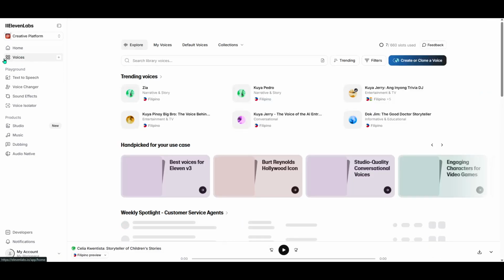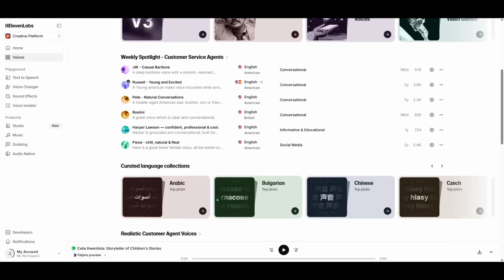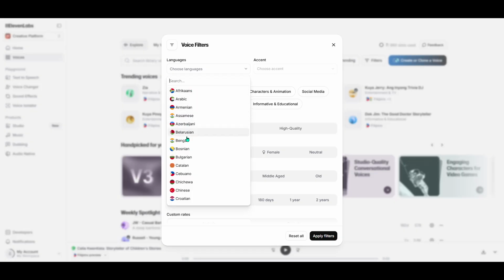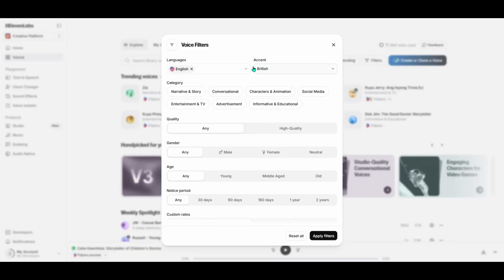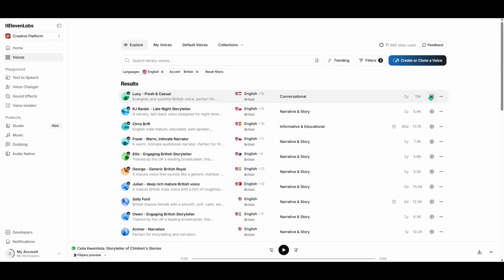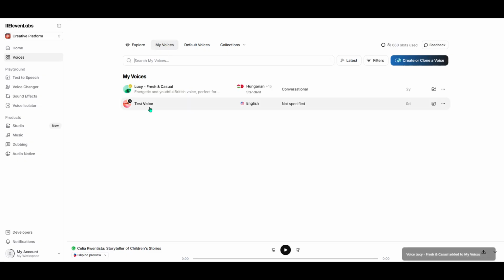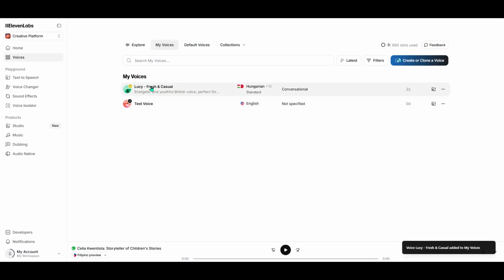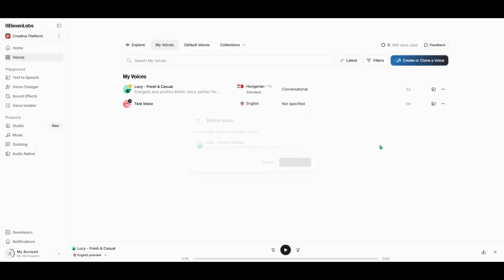How to Get a British Accent in ElevenLabs (2025 Tutorial)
Learn how to get a British accent in ElevenLabs—adjust voice settings, choose accent options, and generate natural-sounding UK English voices for narration, podcasts, and professional content. This 2025 step-by-step tutorial is perfect for creators and storytellers.